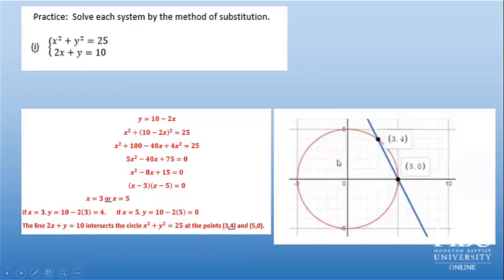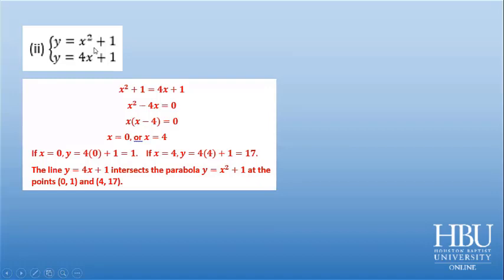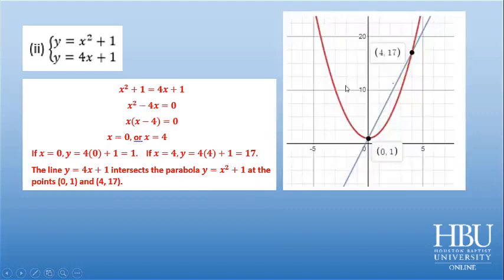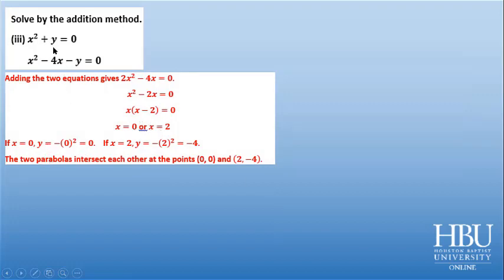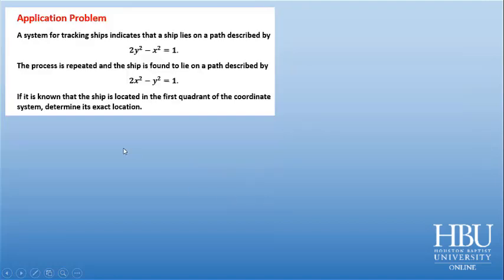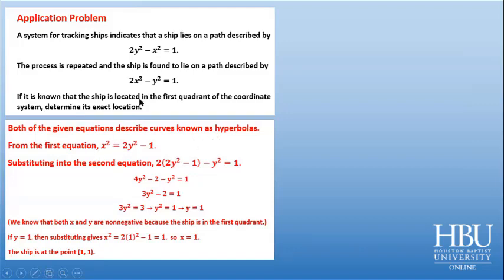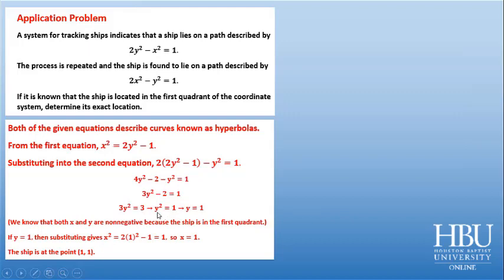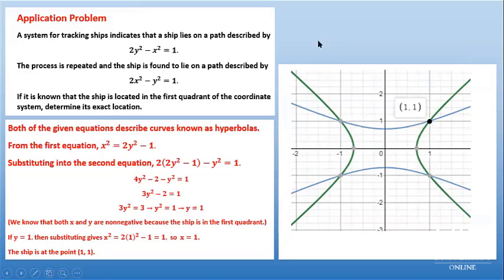MATH 1313 Module 15: Lines Circles and Parabolas